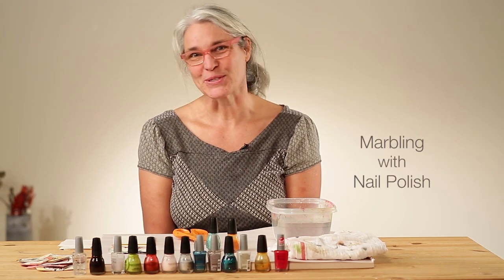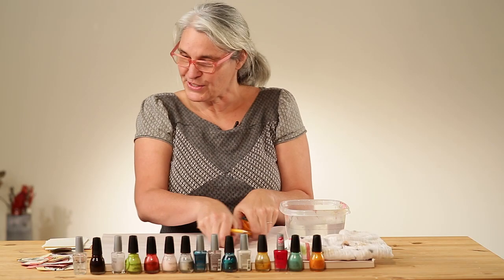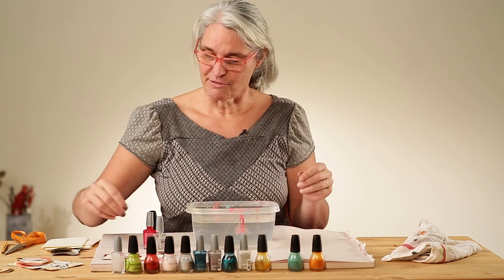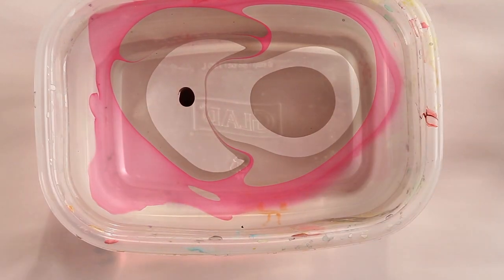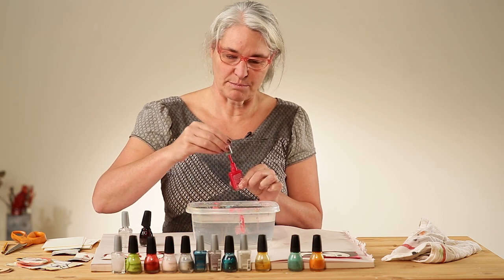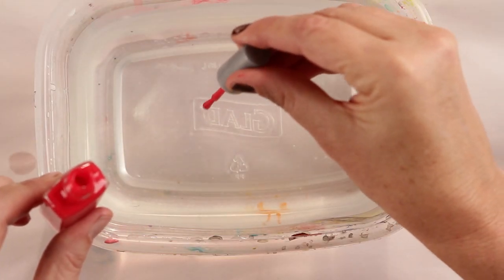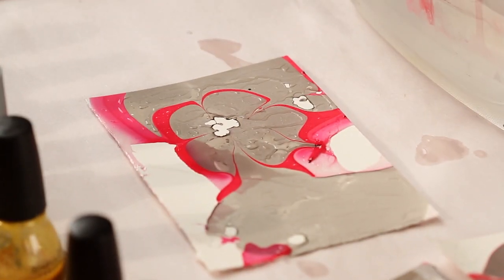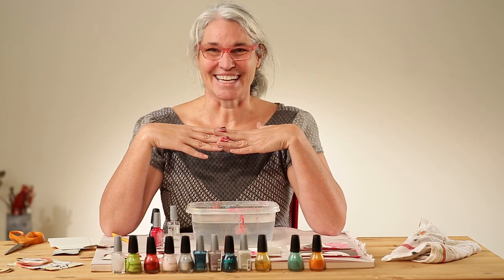Marbling Paper with Nail Polish! Free Tutorial